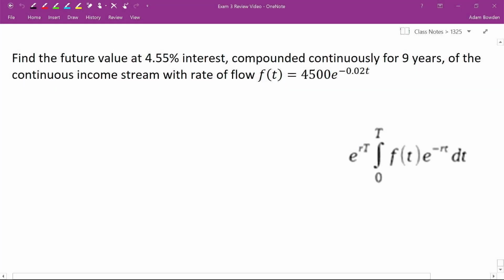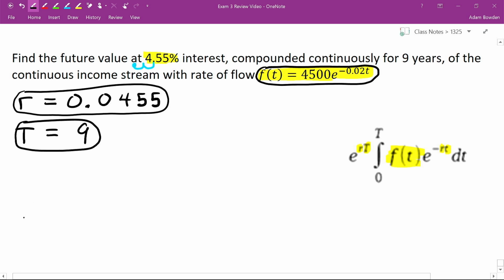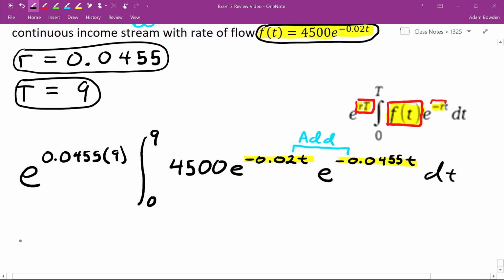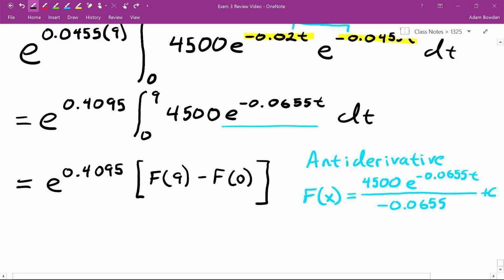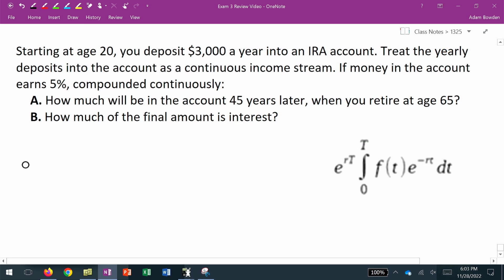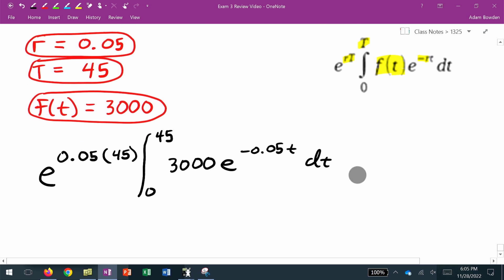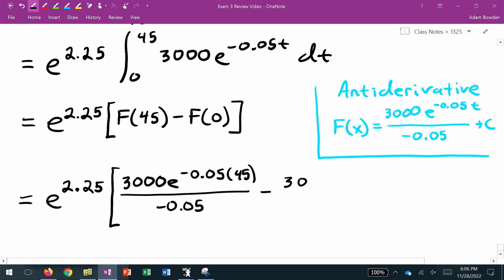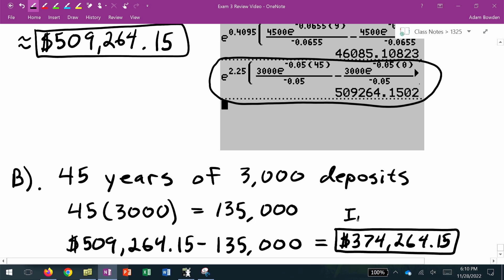1325 Exam 3 Review Pt 4 - Ex 6, 8